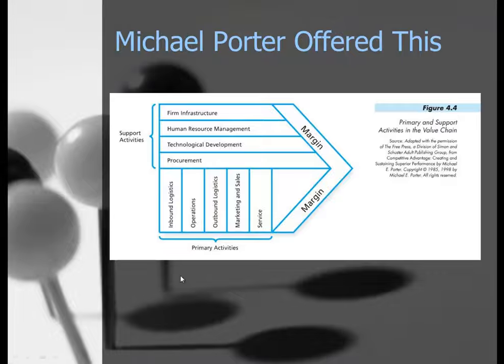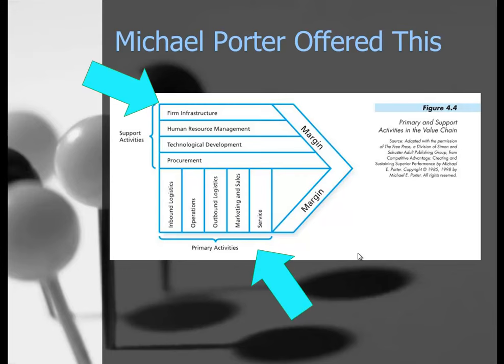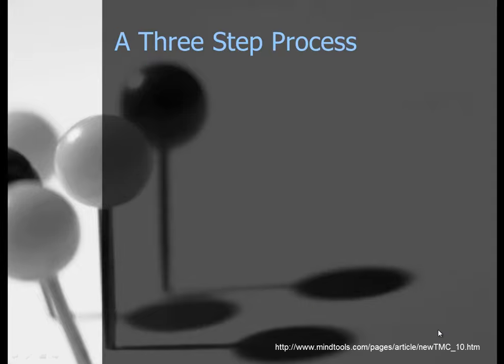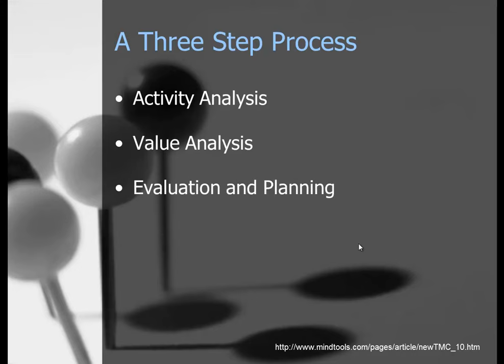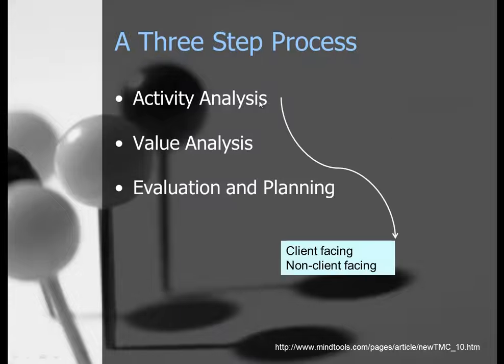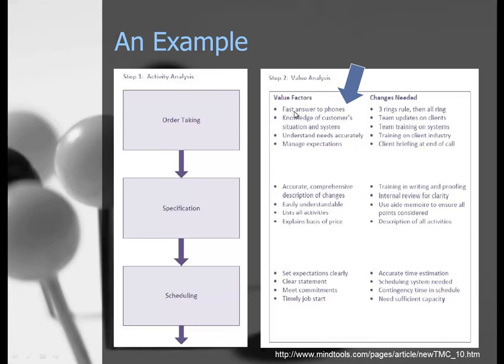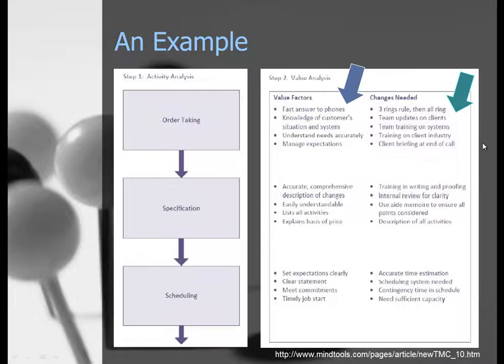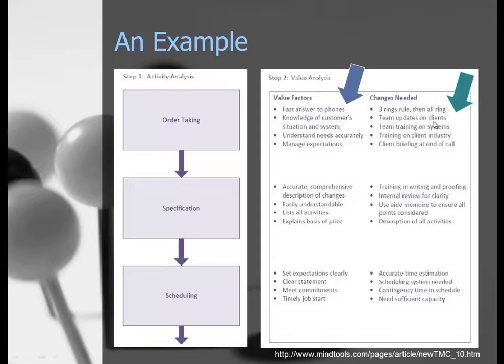Value Chain Analysis Explained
Michael Porter's Value Chain Analysis can get complicated; particularly when applying the concept to services businesses. Watch this video for a straightforward 3-step process that can help you enhance your customer's value.